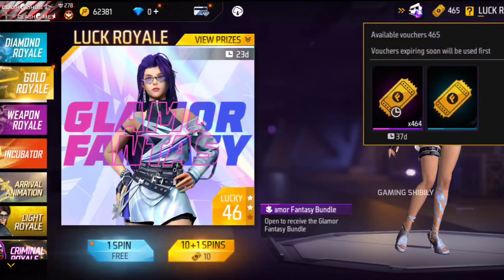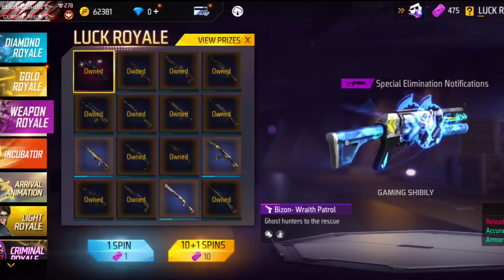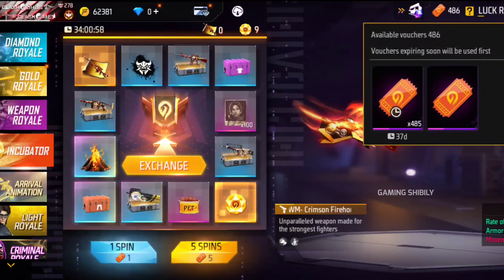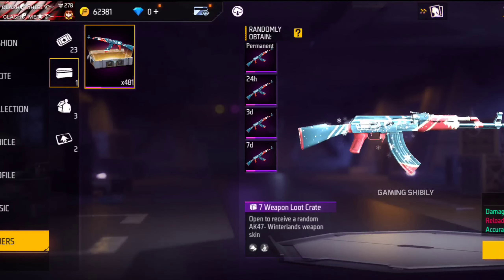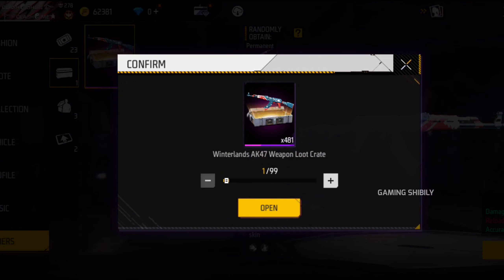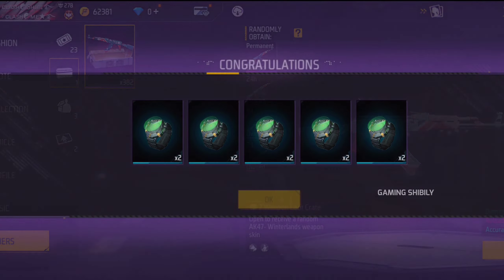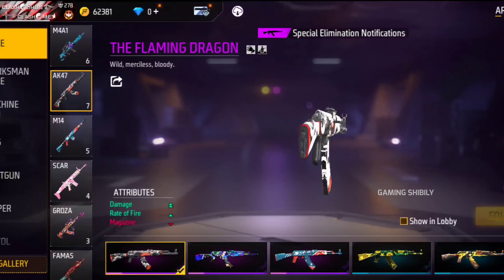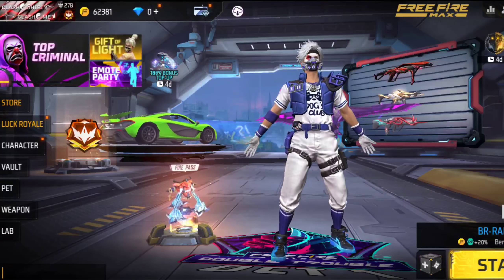Unlimited Incubator Vouchers | Diwali event പോളിയെ 😍😍 | നിങ്ങൾ എത്ര LOOT ചെയ്തു ? | Malayalam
Diwali event free fire
unlimited incubator vouchers
unlimited diamond royal vouchers
unlimited weapon Royal vouchers
unlimited Ak crates
winterland Ak for free
free fire Diwali event loot
free rewards
diamond Royal bundle permanent
weapon Royal bizon permanent skin
incubator AWM top skin permanent
next incubator skins
Diwali event free fire malayalam
incubator bug free fire
diamond Royal trick
unlimited spin free fire
free fire malayalam